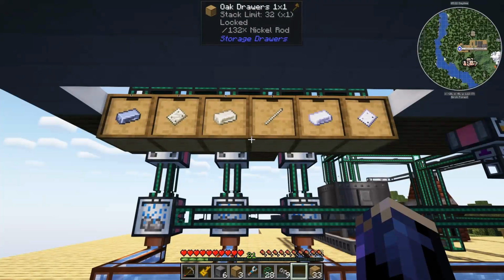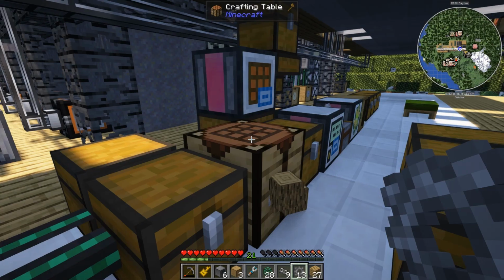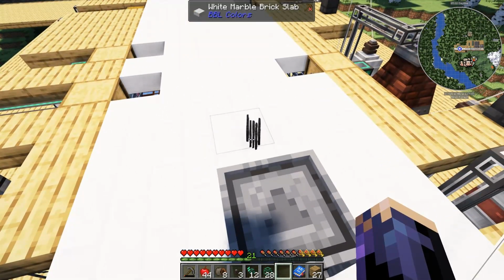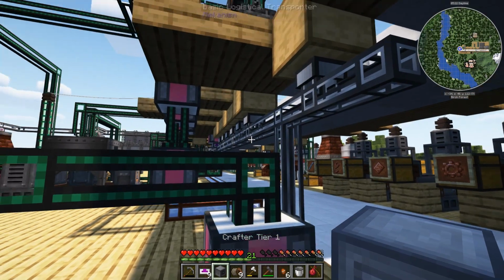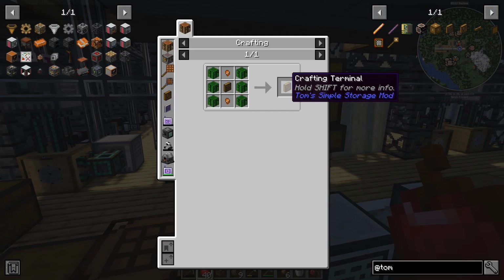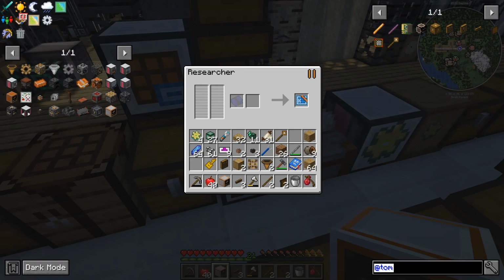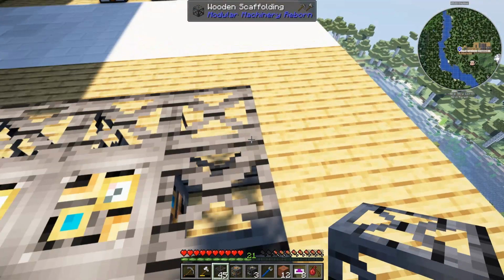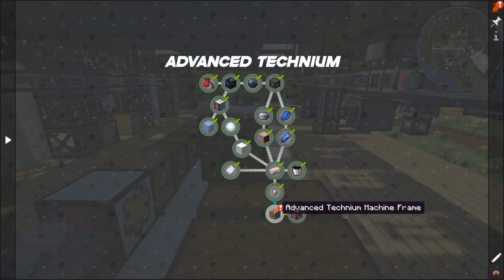Advanced Technium - E11 - Techopolis 3 Modded Minecraft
It's time to finish out the Advanced Technium quest section! We make those pesky crystals and automate molten obsidian. We also finally unlock Tom's Simple Storage mod to help with our crafting.

We're playing Techopolis 3, a new factory-building quest-based modpack using all sorts of new technology!

00:00 Canola Press & Oil Generator
05:36 Atomic Reconstructor, Void Crystals
08:12 Freezer, Snow, and Ice
11:27 More crystals
12:53 Tom's Simple Storage
16:41 Obsidian
20:20 Advanced Technium Machine
24:11 Milker